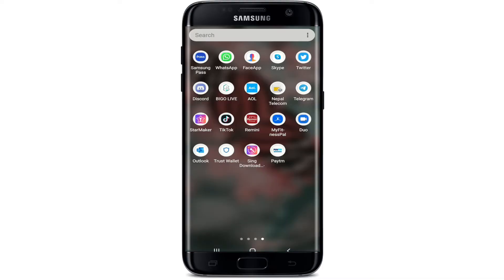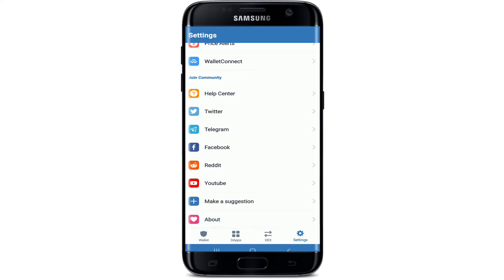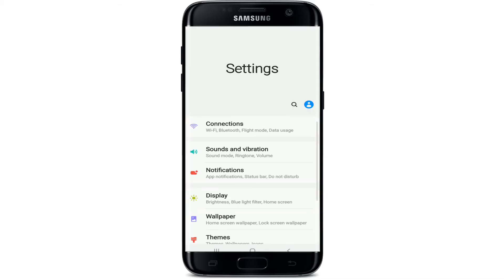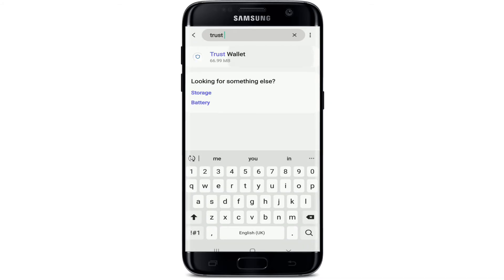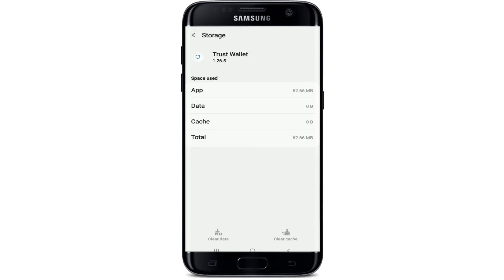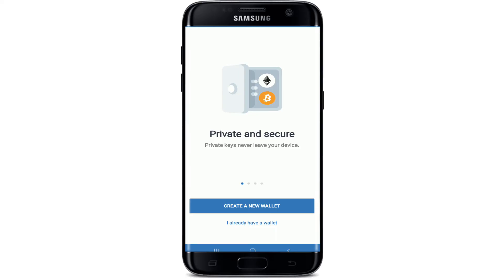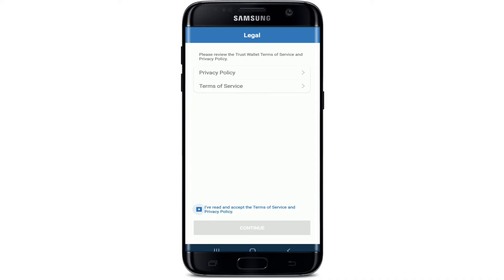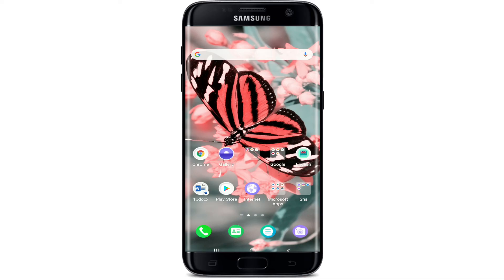How to Sign Out of Trust Wallet Account?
Trust Wallet is the official crypto wallet of binance, you can send, receive and store Bitcoin and many other cryptocurrencies and digital assets safely and securely with the Trust wallet app. Here in this video learn how to logout of Trust Wallet from your mobile phone.
Watch the entire video and learn the easy way to logout of Trust Wallet

Here are the steps to logout of Trust Wallet app

STEP 1: Open Trust Wallet app on your mobile phone
*you cannot log out of the Trust Wallet from the app it self so you need to follow the instructions
STEP 2: Go to settings on your android mobile phone and scroll down to 'apps' and tap on it
STEP 3: Type in 'Trust Wallet' in the search bar and tap open it
STEP 4: Tap on 'Storage'
STEP 5: Tap on 'cache' and tap 'ok'
STEP 6: Open Trust Wallet on your mobile again and you are logged out